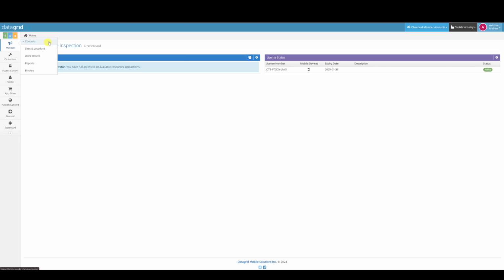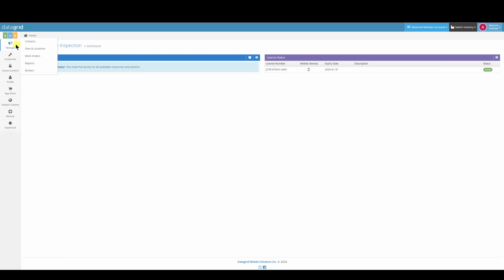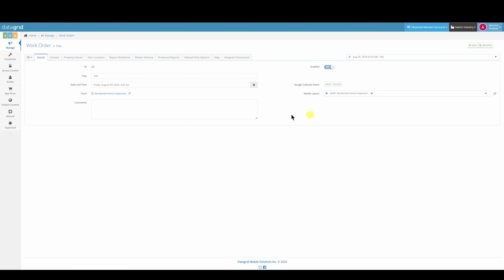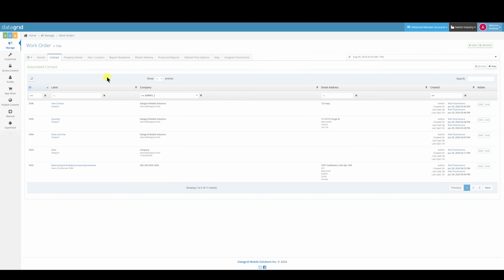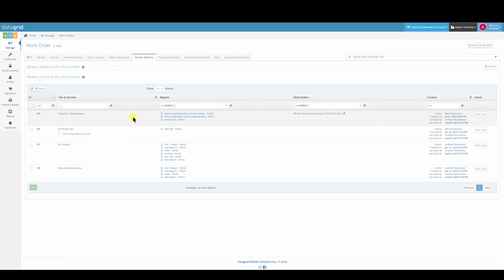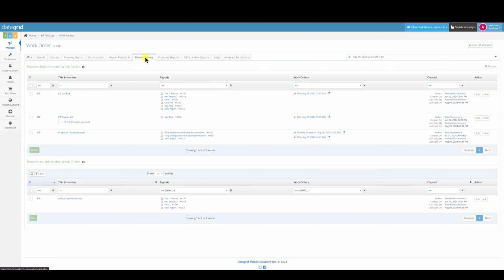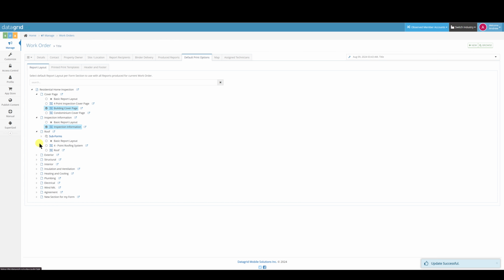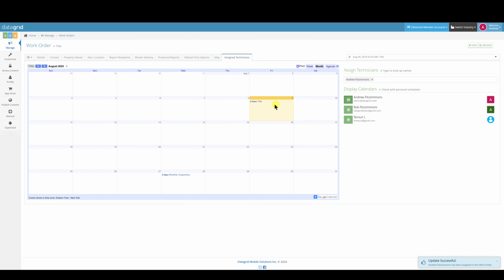Datagrid Work Order Tutorial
Welcome to the Datagrid Work Order Tutorial.
Datagrids work Orders are far more than simply assigning a date and time for work to be performed for a certain client. In Datagrid, you can specify your custom content to be delivered to your technician's mobile device on a specific date in the future. Furthermore, if the work is a repeat process, like an inspection, the technician can simply change the date and the process will repeat itself on the new date. Additionally, you can specify a custom format of the content for each work order upon delivery, automatically.